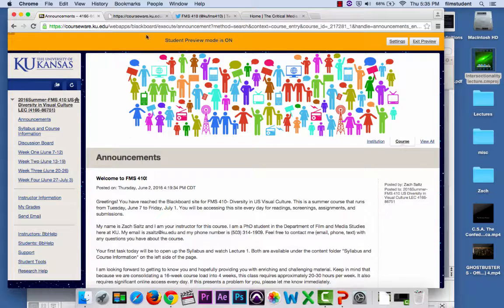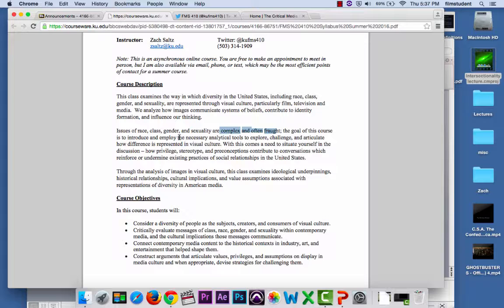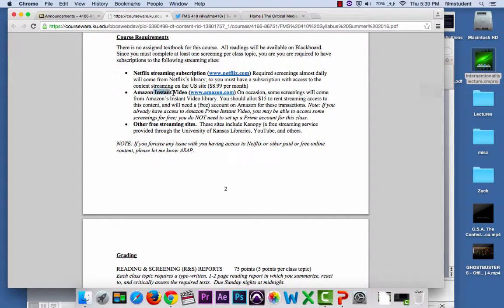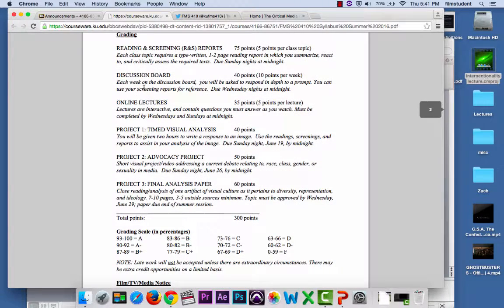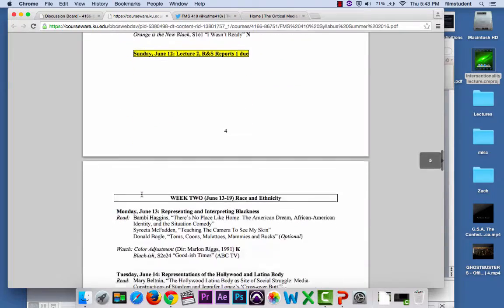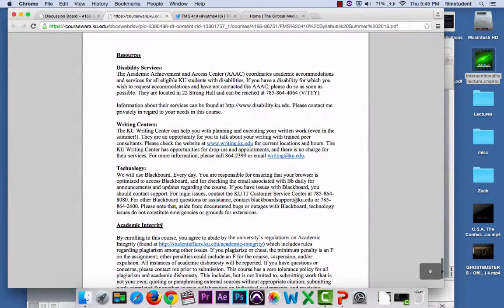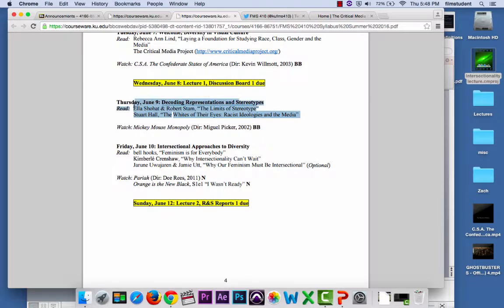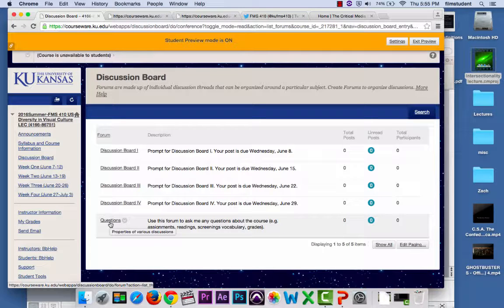FMS 410 Intro lecture